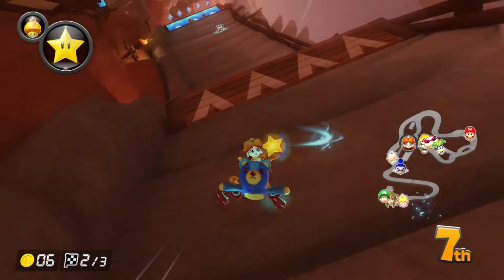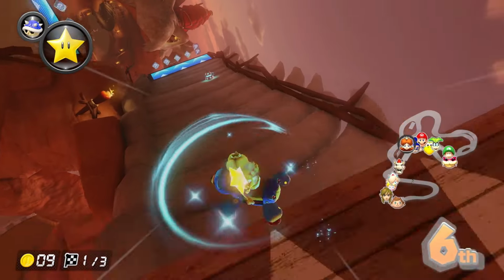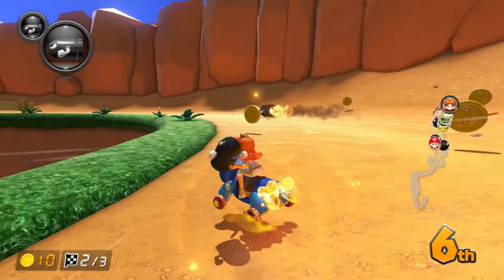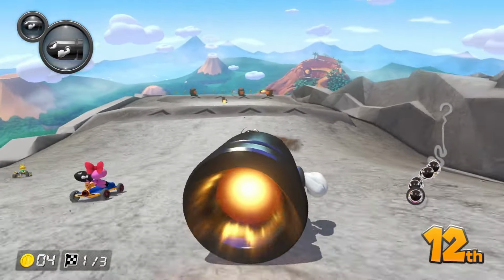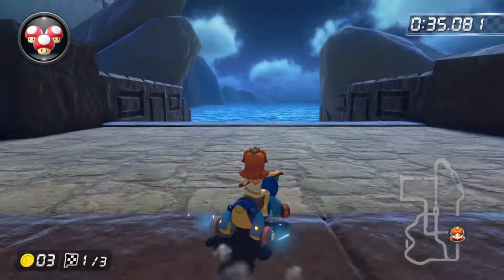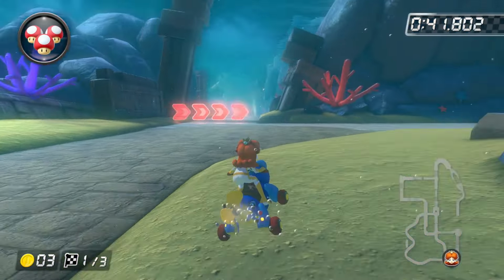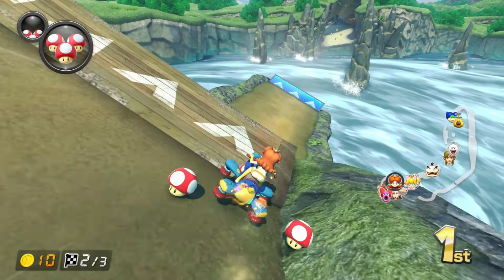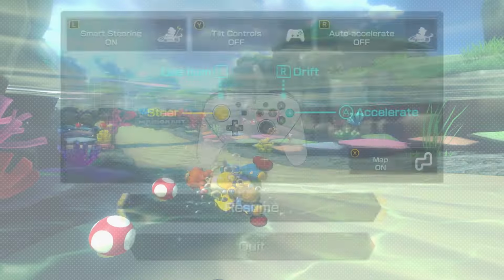The Best HIDDEN Shortcuts in Mario Kart 8 Deluxe!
Mario Kart 8 Deluxe is full of fun shortcuts ranging in all sorts of difficulty. But most of these shortcuts are in plain sight. In this video, I'm going to showcase 10 underrated/hidden shortcuts that deserve significantly more praise and usage online! I hope you learn something new today!

~ COMPETITIVE MARIO KART 8 DELUXE | MORE INFORMATION ~

Lounge is the unofficial ranking system for Mario Kart 8 Deluxe! When you wish to compete, you will play against other players of similar match-making rating (MMR). Depending on your MMR, you will place in one of the numerous ranks in Lounge:
Iron 1: 0-999 MMR
Iron 2: 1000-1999 MMR (Placement: 1500)
Bronze 1: 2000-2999 MMR (Placement: 2500)
Bronze 2: 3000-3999 MMR (Placement: 3500)
Silver 1: 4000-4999 MMR (Placement: 4500)
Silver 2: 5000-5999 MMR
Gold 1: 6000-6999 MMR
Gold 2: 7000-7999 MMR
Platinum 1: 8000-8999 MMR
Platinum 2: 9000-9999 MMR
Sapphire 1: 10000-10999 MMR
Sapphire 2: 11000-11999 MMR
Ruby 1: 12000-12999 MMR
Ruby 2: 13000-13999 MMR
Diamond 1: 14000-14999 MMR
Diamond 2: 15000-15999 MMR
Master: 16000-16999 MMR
Grandmaster: 17000+ MMR

Depending on your rank, you will only be eligible to compete in some of the following tiers:
Tier G: Iron 1 + Iron 2 + Placement
Tier FG: Iron 2 + Bronze 1
Tier F: Bronze 1 + Bronze 2
Tier EF: Bronze 2 + Silver 1
Tier E: Silver 1 + Silver 2
Tier DE: Silver 2 + Gold 1
Tier D: Gold 1 + Gold 2
Tier CD: Gold 2 + Platinum 1
Tier C: Platinum 1 + Platinum 2
Tier BC: Platinum 2 + Sapphire 1
Tier B: Sapphire 1 + Sapphire 2
Tier AB: Sapphire 2 + Ruby 1
Tier A: Ruby 1+
Tier S: Ruby 2+
Tier X: Diamond 1+

If you're just getting started, you will be placed in either Iron or Bronze. You'll typically see the seasoned veterans in Sapphire or above.

If you want to compete, you must first create a MarioKartCentral account if you haven't already. Here is the website; the process is very easy!

Maybe I will eventually see you in Tier A/AB!